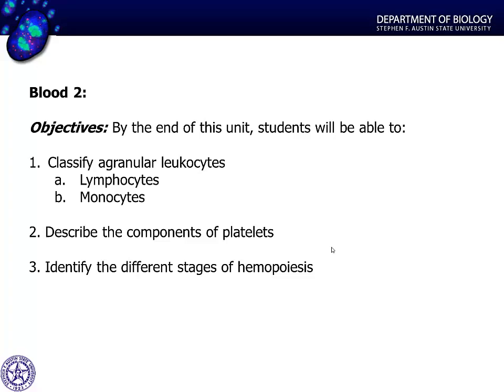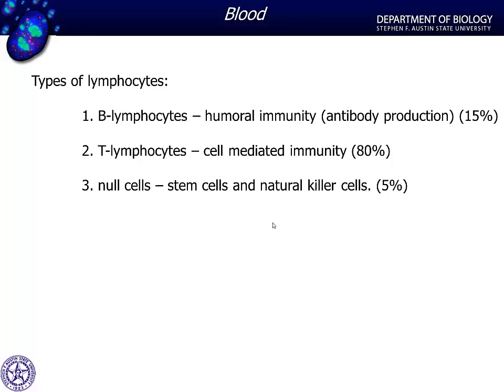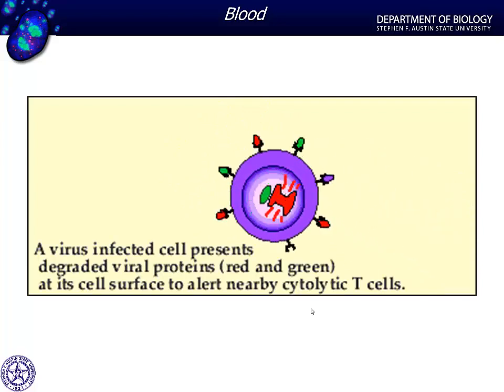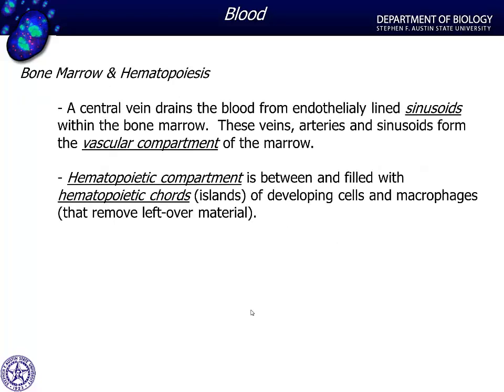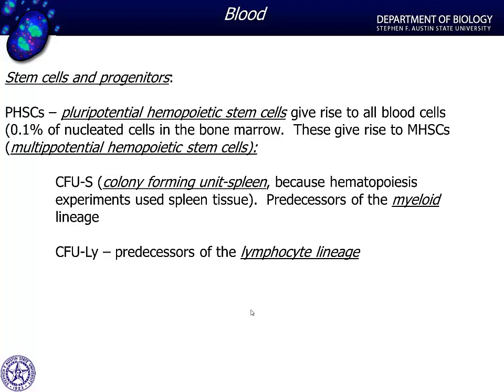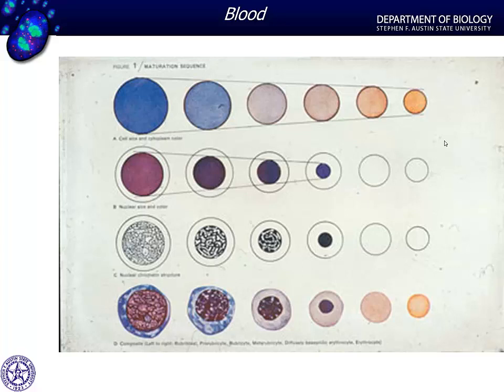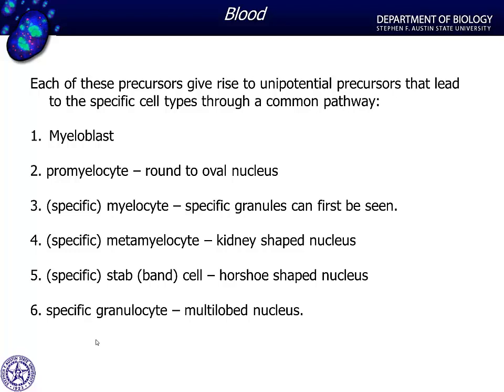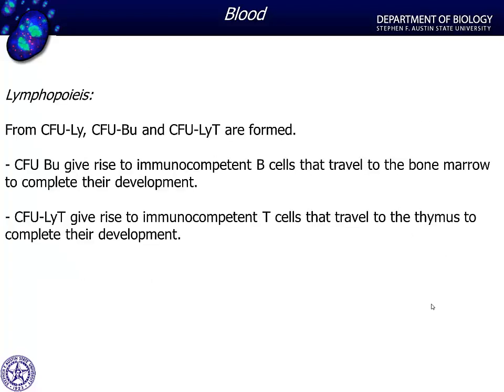blood2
BIOL 4455 - Blood 2